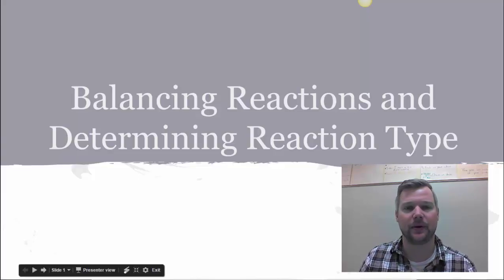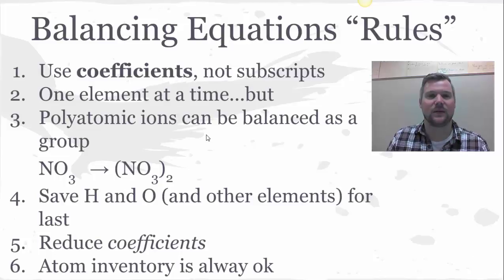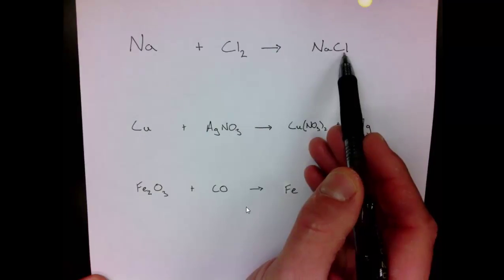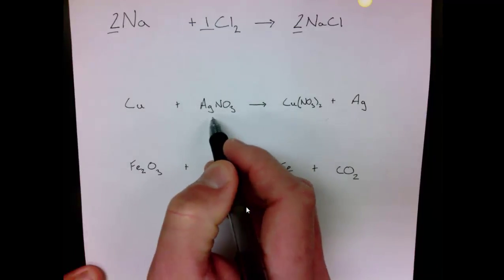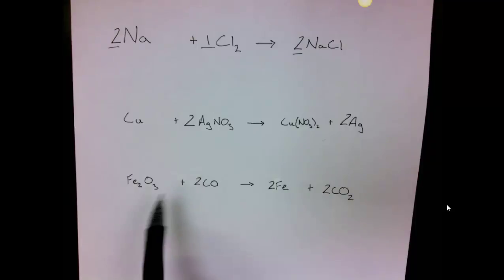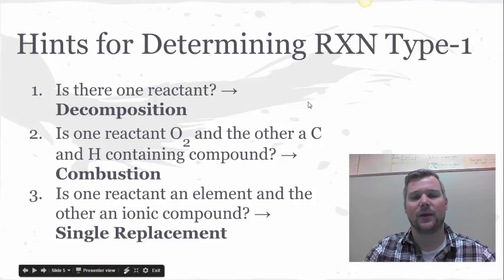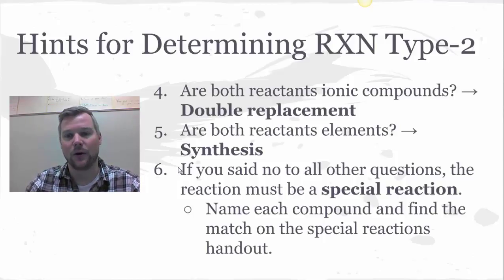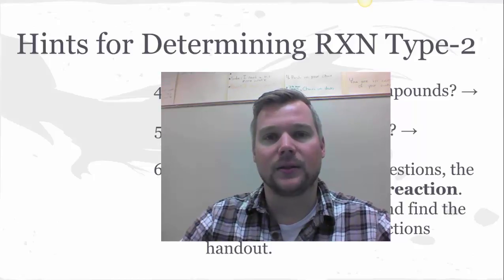Balance Chemical Reactions and Determine Reaction Type Badger High School Chemistry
Some simple tips for how and why we need to balance chemical equations; Simple questions to ask in order to determine reaction type based on provided reactants.